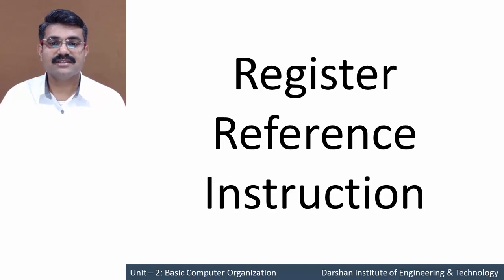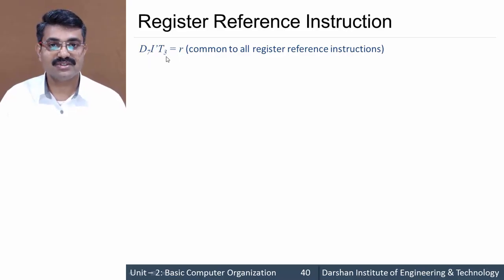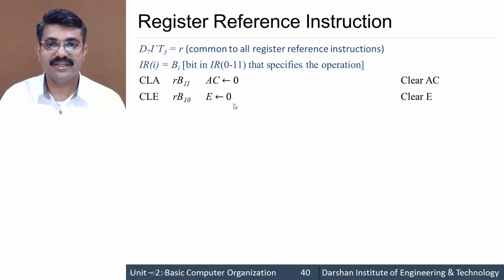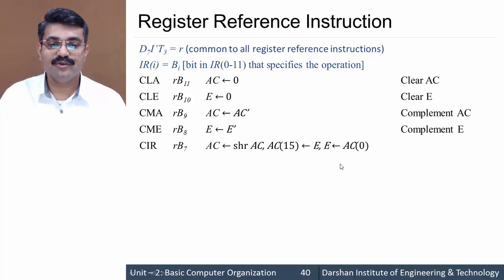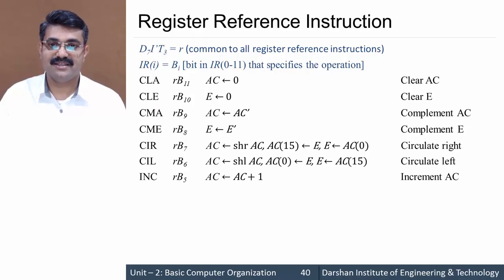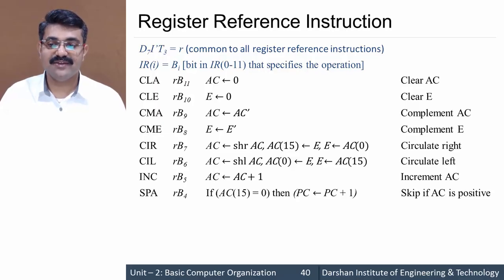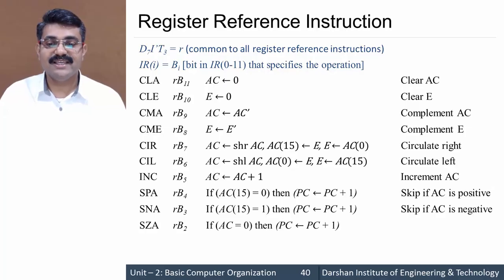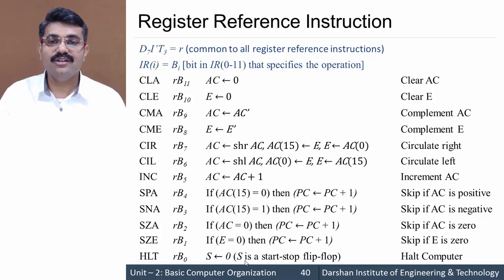2.06 Register Reference Instructions